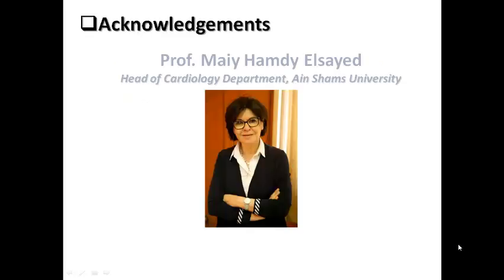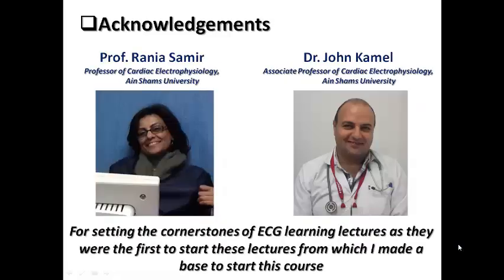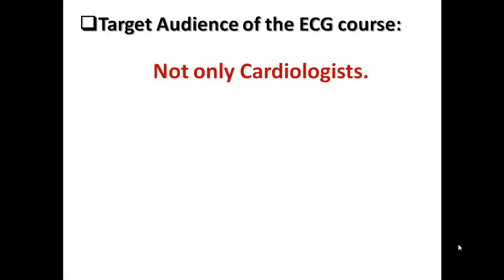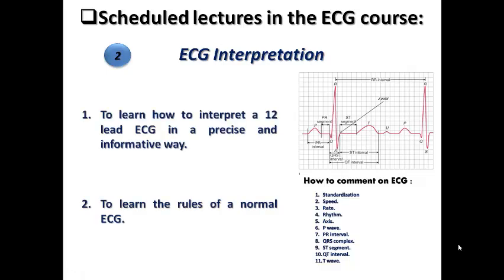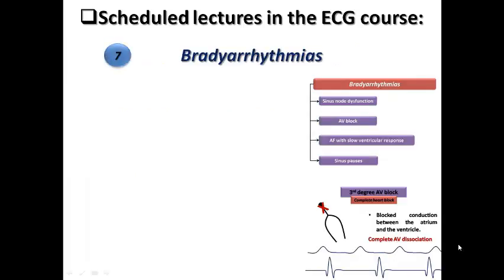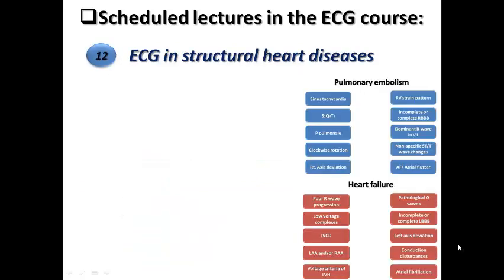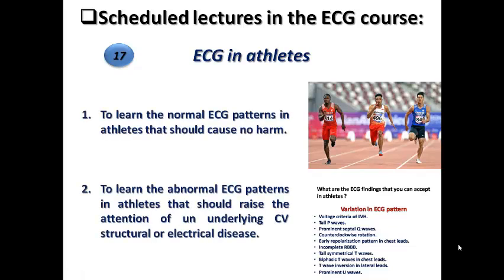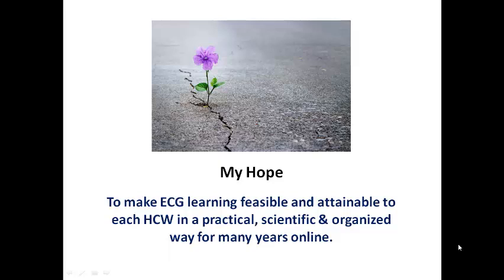Preamble to the ECG course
An introduction to the ECG course including the list of included lectures.